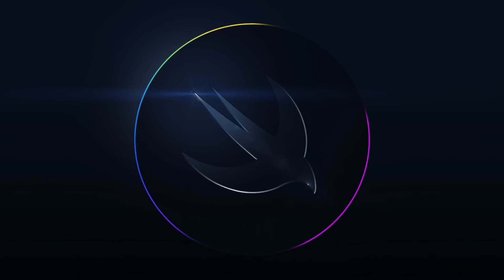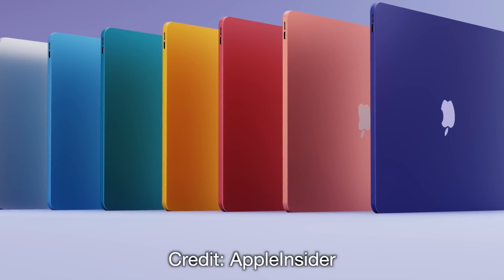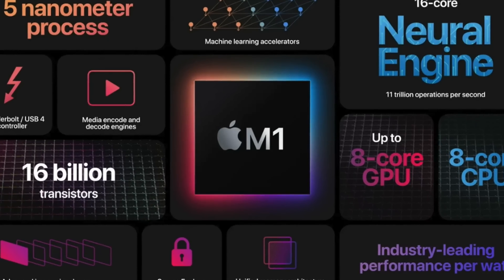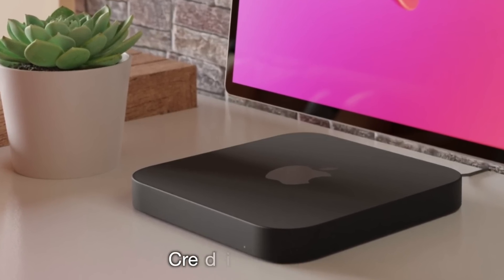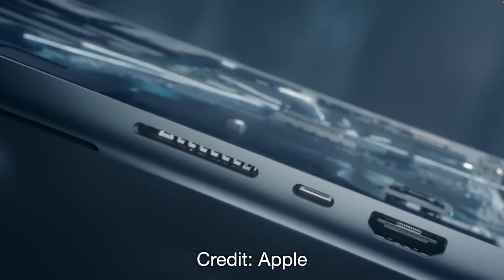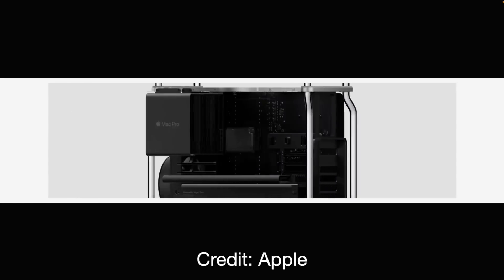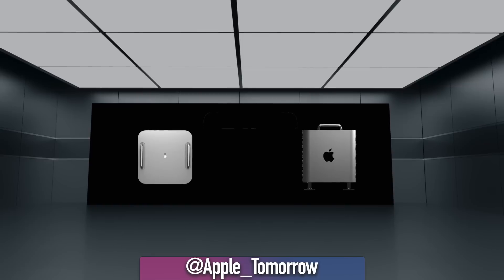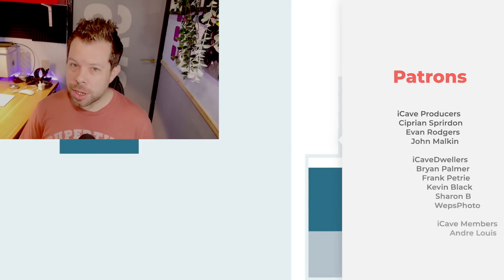Apple's M2 Mac Roadmap 2022 | Mac mini M2 MacBook Pro, Mac Pro, iMac, Mac Studio M2 Ultra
With WWDC fast approaching in early June, more and more rumours are pointing towards Apple’s next generation of their custom Apple Silicon making an appearance at the conference. So which Macs will get M2 and when? Let’s talk about that.

Based on what we’ve seen with M1, we’ll be expecting M2 to bring:
MacBook Pro 14 & 16” M2 Pro and M2 Max
Mac mini M2 and M2 Pro
iMac M2
Mac Studio M2 Max and M2 Ultra
Mac Pro/WorkStation

We’ve already had leaks of an unreleased Mac, courtesy of Apple themselves as the Apple Studio Display’s built in software references the Mac mini 10,1, but I’m not so sure this is the M2 for WWDC - the latest information suggests this is more likely to fill the M1 Pro spot in Apple’s desktop lineup - though the same source suggested there could also be an M1 Max in a mini too under that designation.

While it wouldn’t be odd to have 2 chip options under the Mac mini 10,1 designation, overlapping with the Mac Studio seems odd - though it could be argued that the Mac mini with M1 Max would have less connectivity and maybe smaller storage options, but I would have found it more plausible if the Mac Studio didn’t offer the binned M1 Max version. Still, I wouldn’t rule that out.

But back to M2, Mark Gurman has suggested that a couple of these M2 Macs could be showcased at WWDC, and that 4 versions of M2 have already been spotted in 3rd party developer’s App logs. Those four would line up nicely with M2, M2 Pro, M2 Max and M2 Ultra.

Most likely we’d see M2 in a MacBook Air, iMac, a Mac mini and possibly a new version of the MacBook Pro 13” chassis, though I’d still hope that Apple takes out the Touch Bar and calls it MacBook - it just makes the most sense to me.

The MacBook Air with M2 is the notebook I’d most expect to see at WWDC, and that’s the one that will be coming with the full redesign, iMac like colours and probably white keyboards and bezels. And those bezels are expected to be thinner than before too, just like the MacBook Pros last year and most likely with a similar notched cut out for the camera modules, ambient light sensors and true tone sensors.

Previously Kuo Ming Chi has suggested that these MacBook Airs with the redesign could be powered by M1 rather than M2, though that sounds unlikely. I’ve speculated that Apple may be planning to keep the current M1 MacBook Air in the range with a reduced price when M2 arrives, but I guess there’s also a chance Apple could release an M1 powered version with the new design at $999 instead with the M2 version coming in at a premium, perhaps around $1199 and the rumoured 15” version could sit at $1399 or $1499 perhaps.

Before we go too much further it’s also worth mentioning what we expect from M2 itself.

I’m expecting M2 to be based on the A15 architecture from the iPhone 13, though I know that a lot of people, because of the delays to M2’s launch are wondering if they would use A16 cores from the forthcoming iPhone 14 Pro (as we’ve heard the non-pro iPhone 14 models could keep A15 inside). I very much doubt it as I believe the M2 chips are already produced and have been on the shelf ready to go for a while now. Also, the fact that Apple is using A15 in the majority of iPhones even in 2022 suggests that the technology in A16 is not ready for that level of mass production, there’s a chance it could be on a smaller process node like 4nm or even 3nm, and if the yields are low then making the larger Mac chips could be disastrous until improved.

But A14 to A15 has shown a 9% increase in single core speed and 14% Multicore performance improvement, as well as 26% faster graphics in the iPhone, and where thermals are less of an issue in the iPad mini, around 50% faster graphics. The chances are we’ll be seeing closer to the 26% improvement as the M1 wasn’t constrained thermally either, but it’s good to have all the detail. We’re expecting the M2 to still feature the balance of 4 performance Avalanche cores and 4 Blizzard efficiency cores similar to the M1, but with 10 GPU cores. As with the M1, some of the entry level models will have lower binned chips, and could well include 8 or 9 active GPU cores which is unlikely to affect performance noticeably in lower demand tasks, which are in the main what most users will spend the majority of their time doing.

And this is the reason that MacBook Air has been, even when it was “powered” by the pretty incapable Intel chips, Apple’s best seller by far, but now even with the lowest end binned M1, its a very capable computer for not only those day to day office type tasks but even 4k video editing and 3D modelling. For more than 90% of users, M1, and now M2 would be the right choice.